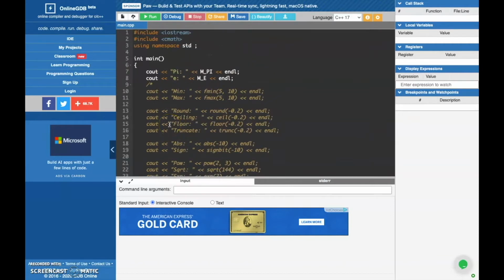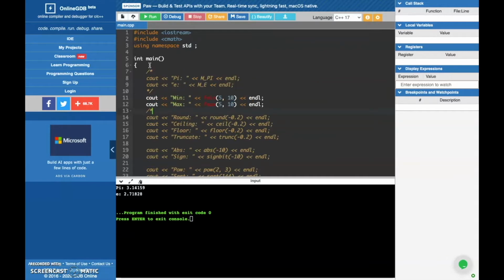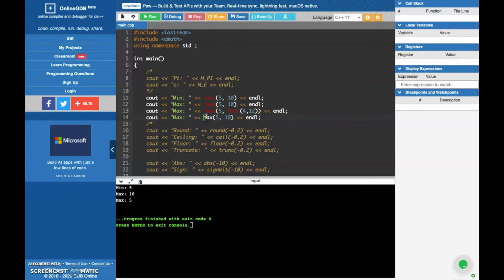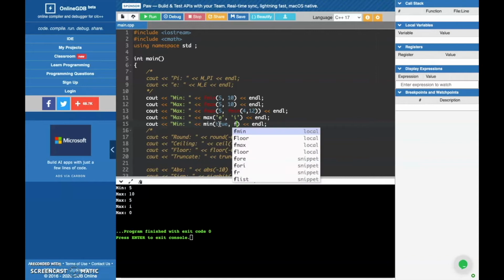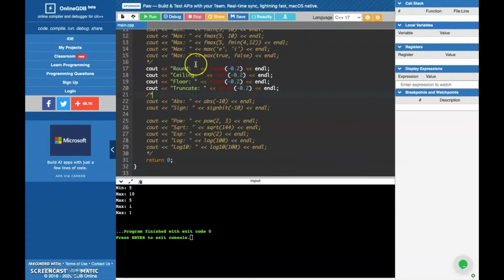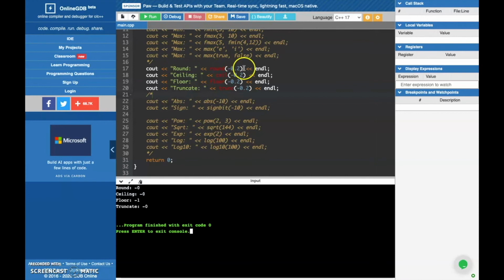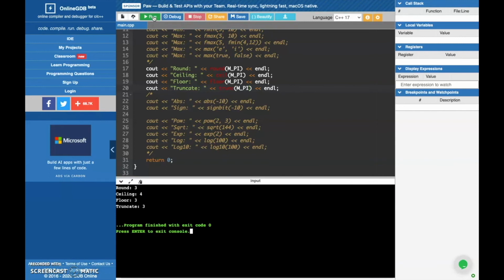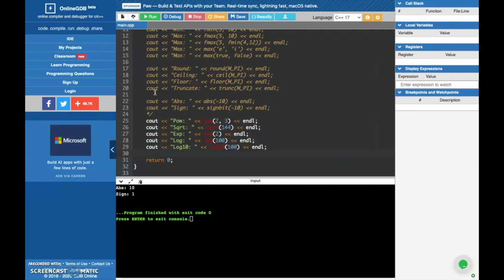Demo 2.4. Variables/Assignments - Math Functions